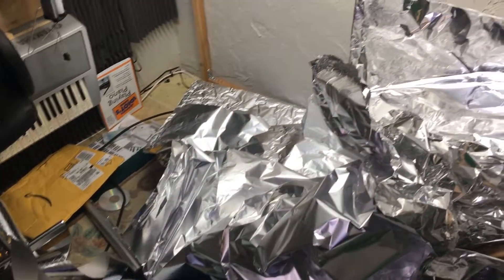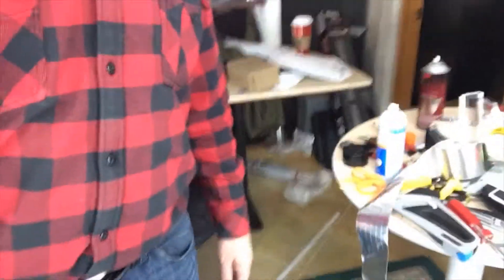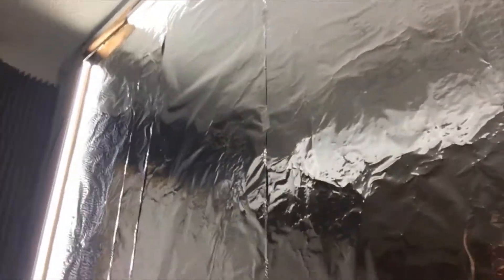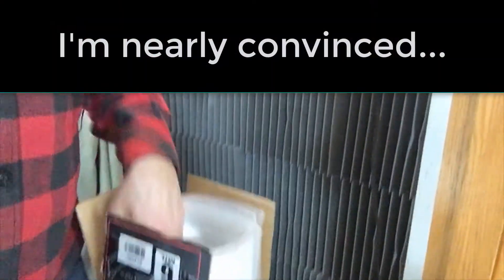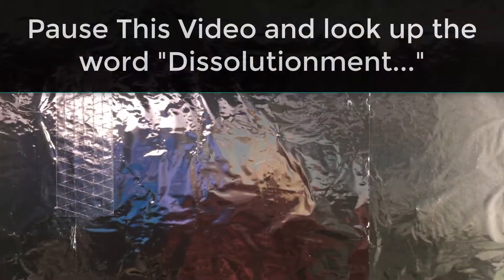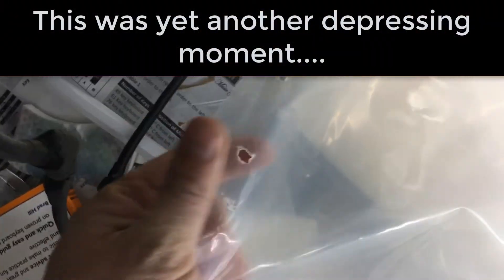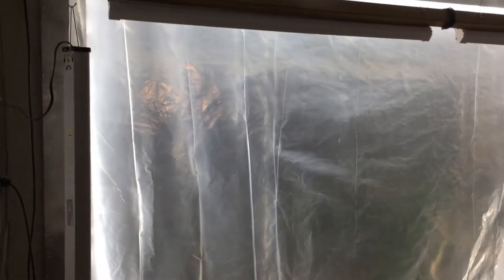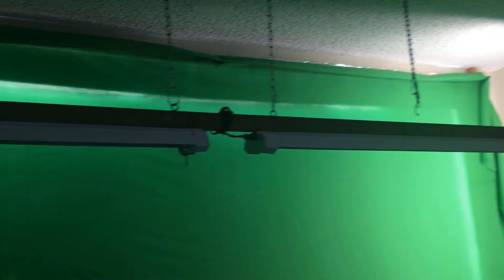Episode 4: Concept Testing - The Day Of Reckoning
In this video we find out how bright our bright idea actual was. Foil gets glued down, diffuser put in place, green screen applied - and it fails...